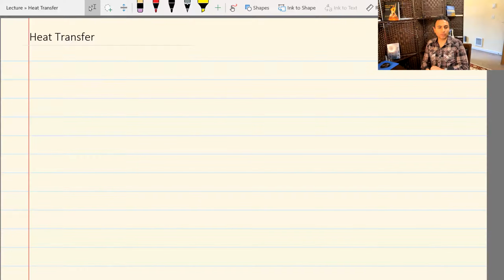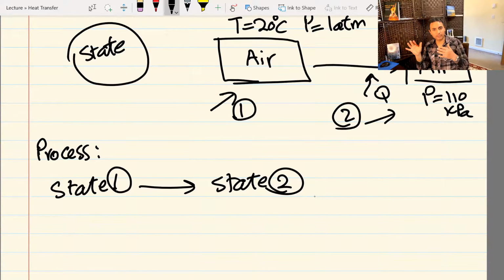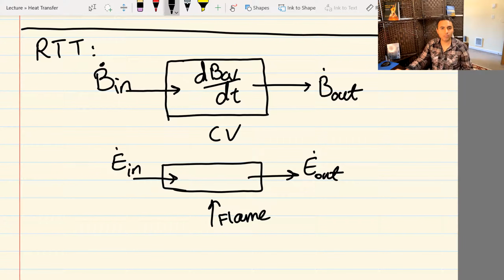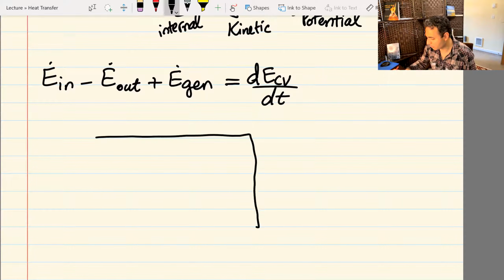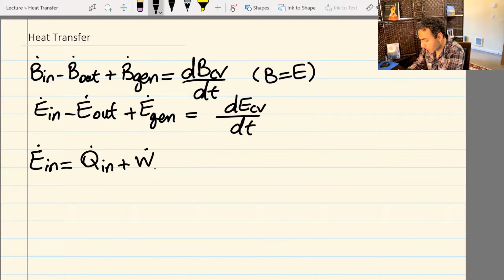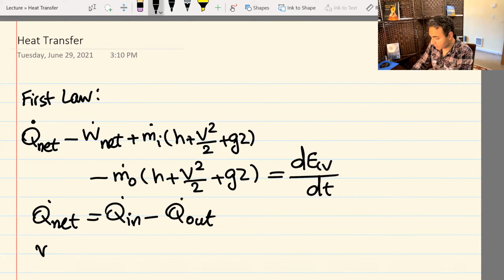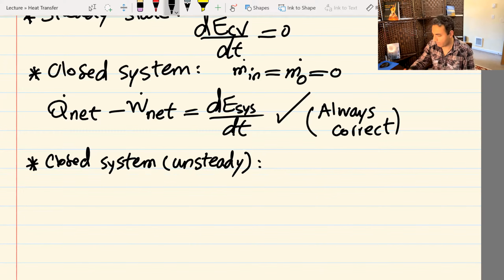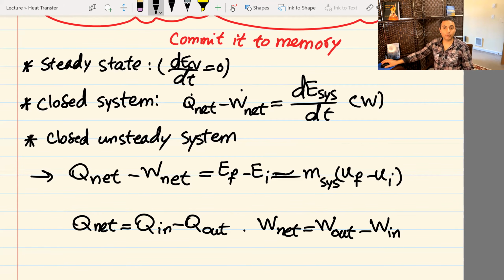Introduction to Heat Transfer and the First Law of Thermodynamics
This is the first video of Heat Transfer  Udemy course available on Udemy.